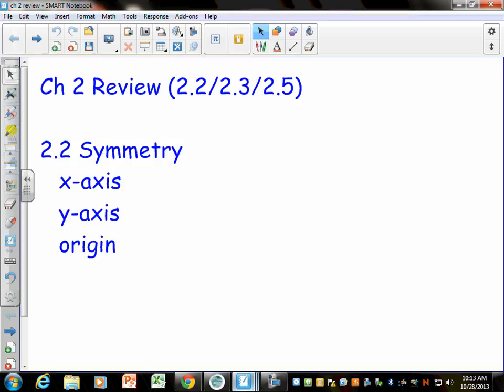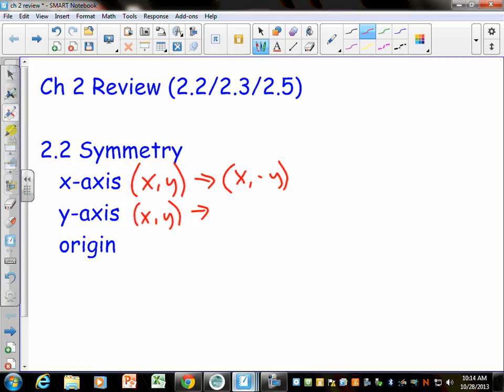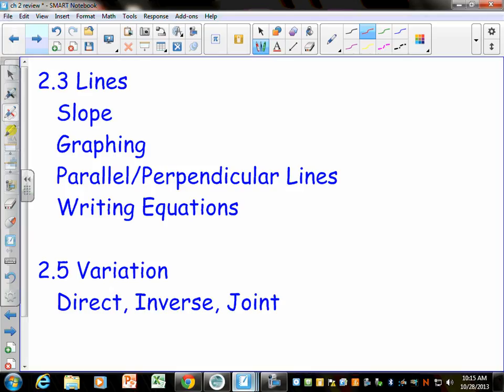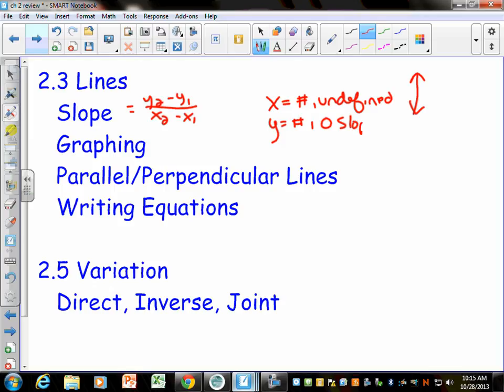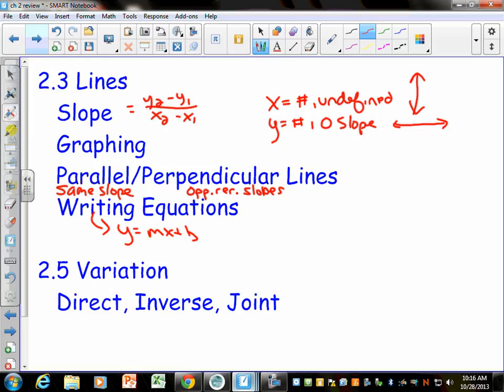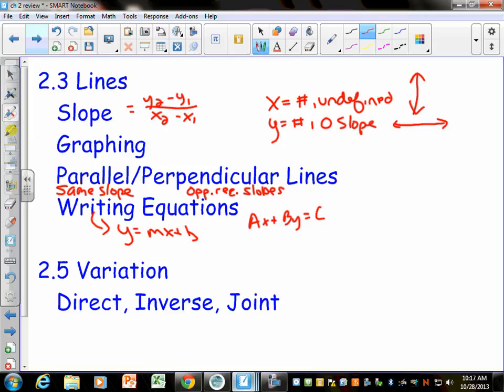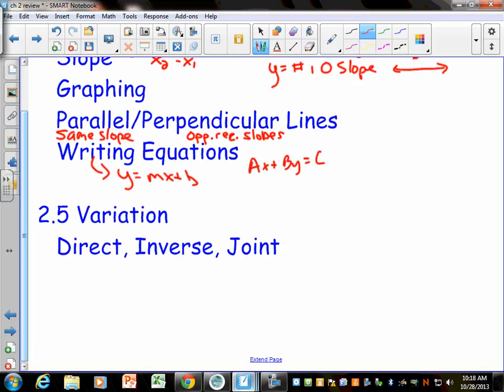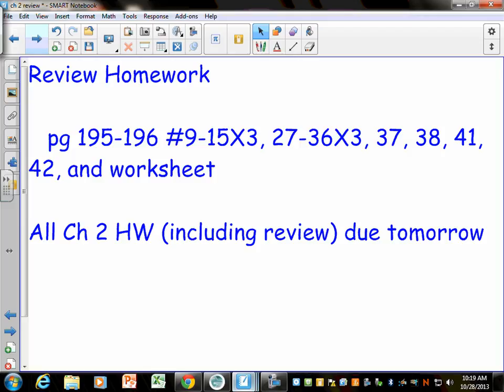ch 2 review MA136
Review Ch 2 Notes from 10-28-13